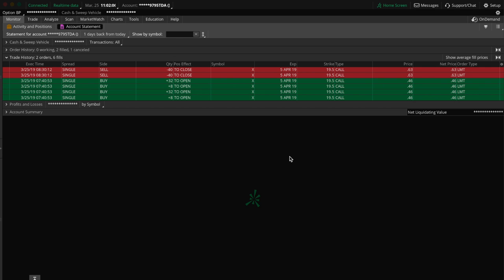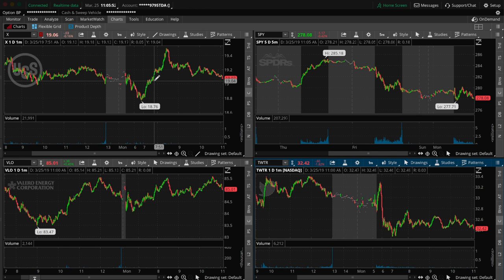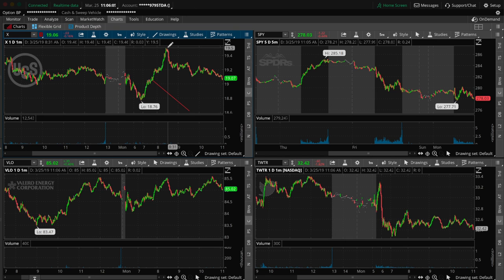[Trade Recap] Up $1,350+ Using Less Than $3,700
Hey everyone! Bijan here with another trade recap, time we'll be going over an options stock trade on X. This trade was a little different than my normal trading style since I was busy looking into other investment things during my normal trading hours.
I hope you guys enjoy the video! If you have any questions or comments please drop them in the comment section below and always remember trading can be risky so don't just blindly jump into any of this. As you know all types of trading can be risk, trading can be risky and could be even more risky for those who don't know what they're doing. These videos are all for educational, informational, and or entertainment purposes only. None of the trades or stocks discussed in any content or videos are solicitations or suggestions for you to buy any specific stocks or anything. You should never trade with any money that you aren't completely willing and able to lose.